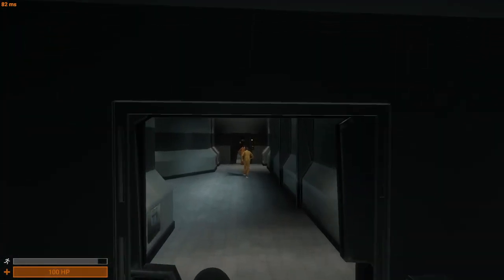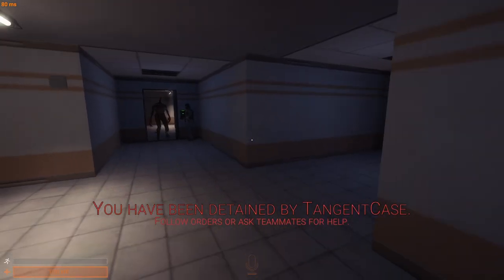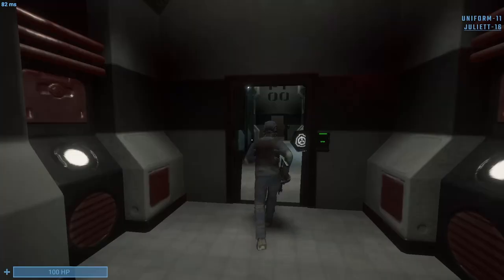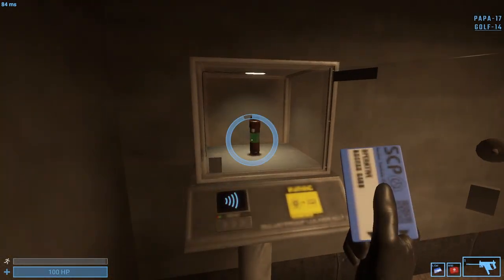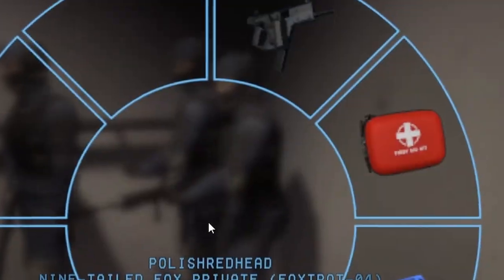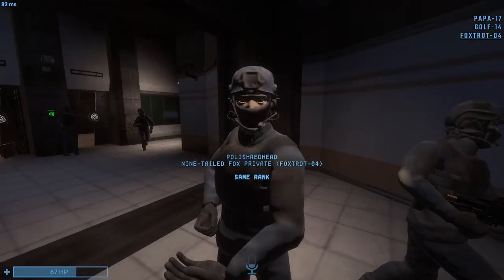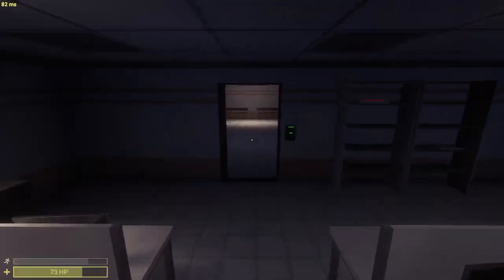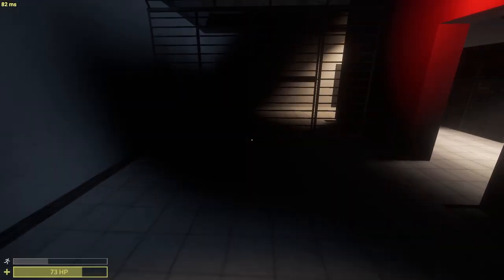The Average 2024 SCP:SL Experience Revealed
This is my experience with scp sl so far in 2024. I hope you enjoy!

Halo 3's To kill a demon: Theme

 Oblivion's Harvest Dawn: Theme

Deltarune's NOWS YOUR TIME TO BE A : Theme